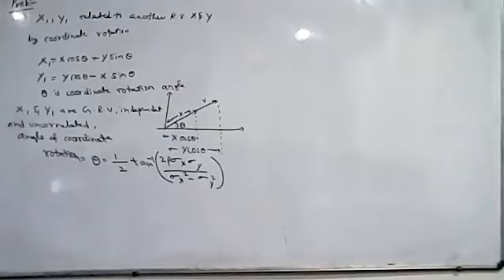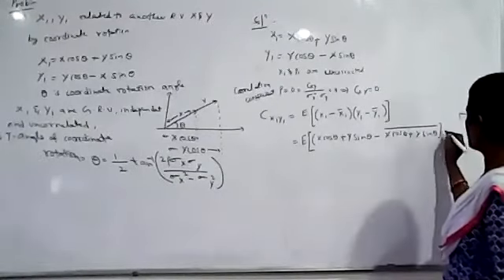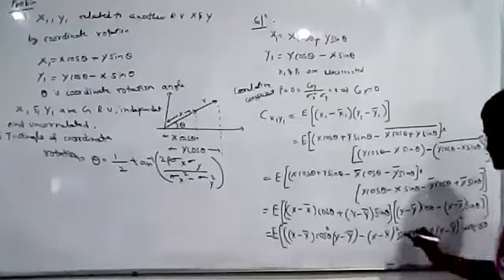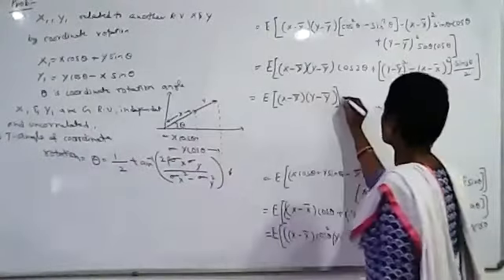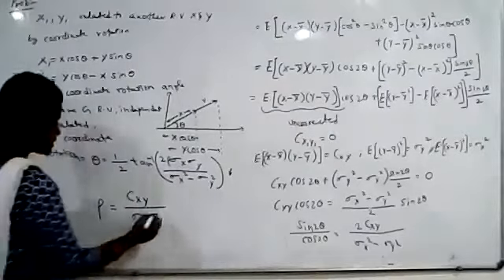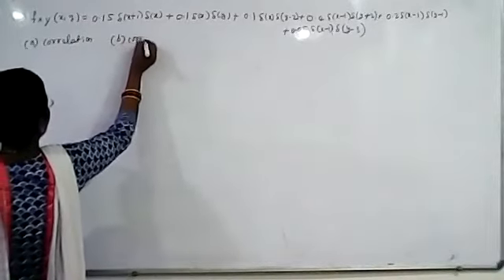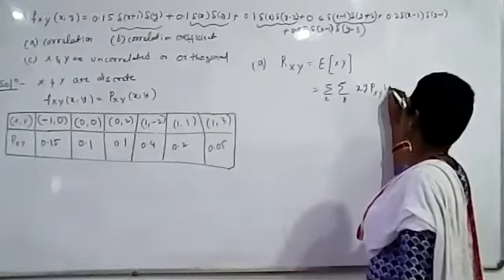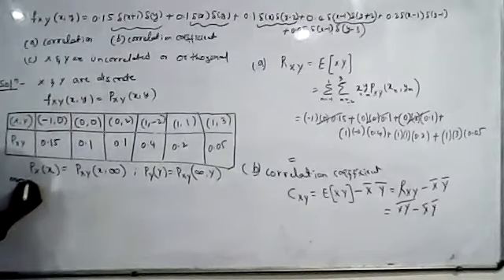Lecture 93: Problem3 on multiple random variables/ECE/JNTU/PTSP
Lecture 93: Problems on multiple random variables/ECE/JNTU/PTSP